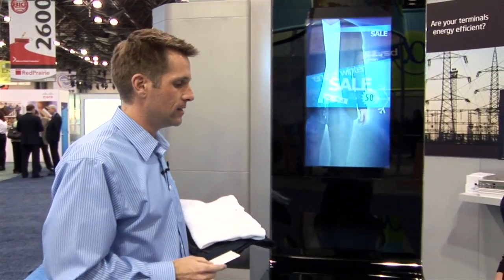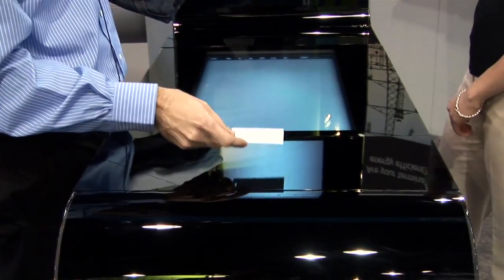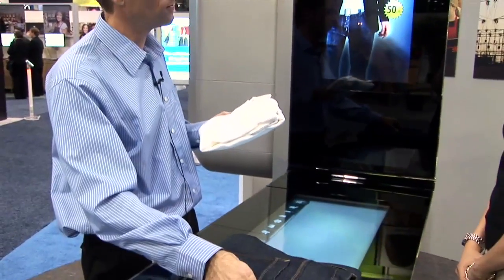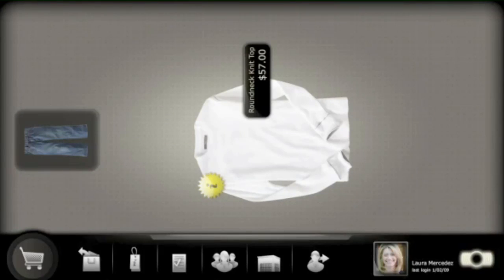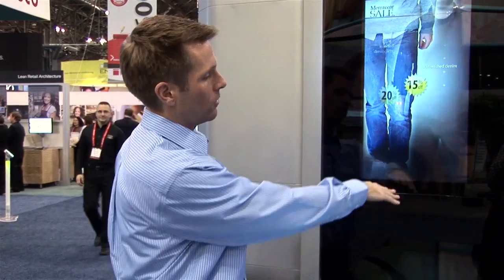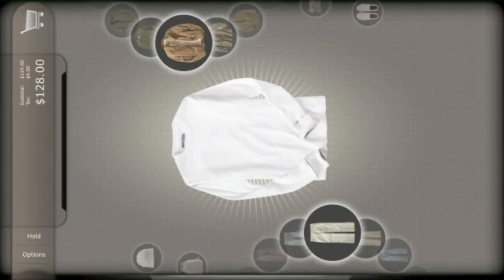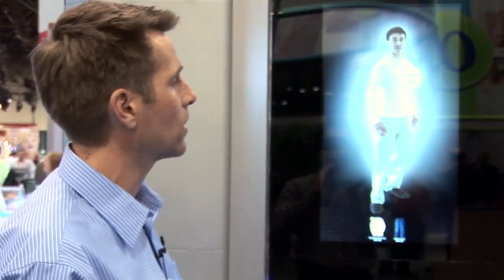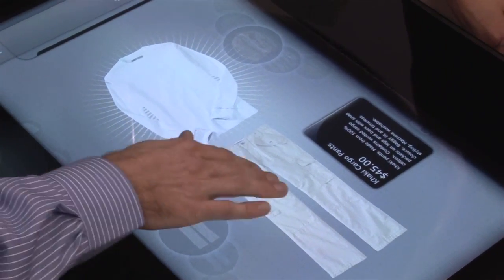Intel's Cash Register Concept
Cash registers may not be ringing at the mall, but for a few days this week beleaguered retailers could live in a fantasy world where not only would customers line up to buy again, but sales clerks could use a slick touchscreen to upsell them even more goods, right from the register.